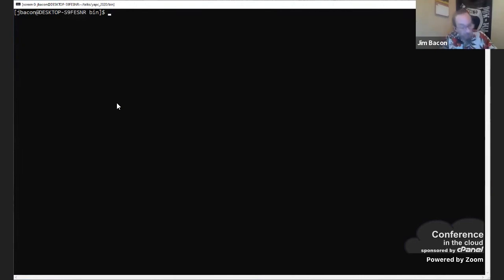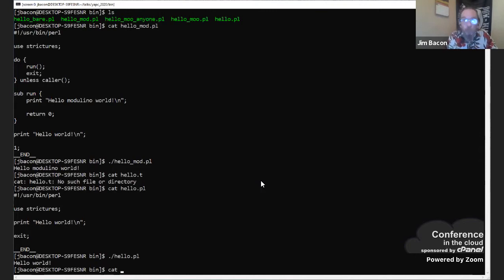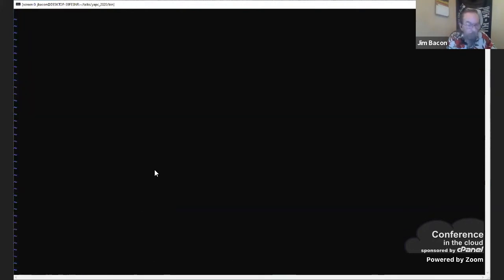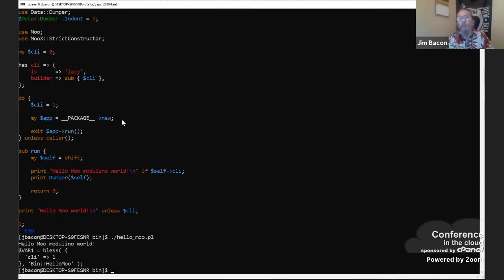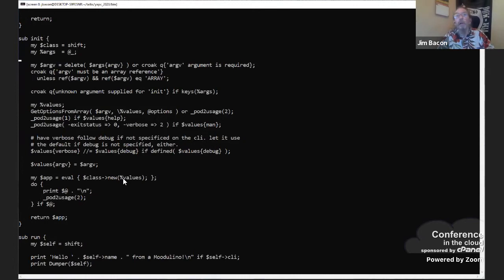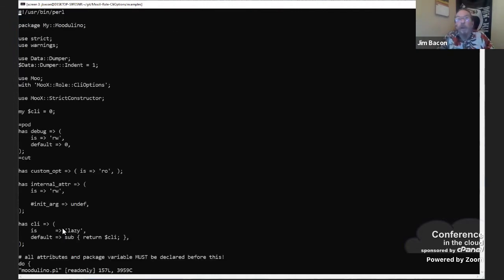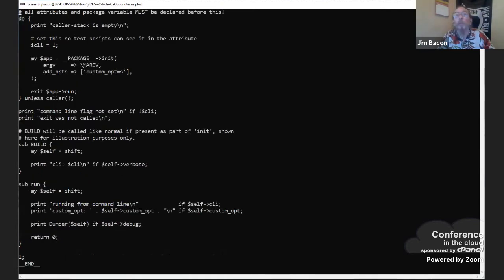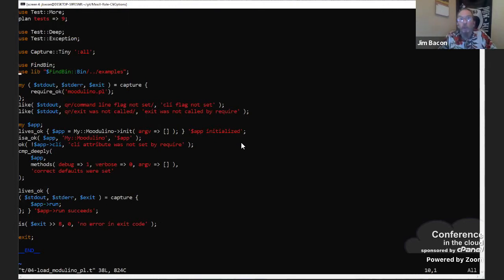Jim Bacon - Using Moo In Modulinos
The "modulino" format allows a command line script to behave like a module that can be tested with familiar test harness tools (i.e. Test::More and Test::MockModule) without executing it, often achieving very high coverage numbers. It is only natural to bring Moo to the game.

The basic idea of a “modulino” is to take advantage of the caller() function to determine if a script is being run from the command line or being included by a require statement. This allows the code to behave as either a normal script or as a module. It is the latter behavior that enables a modulino to be fully testable without having to execute it and capture the output somehow. It allows full unit testing with tools such as Test::More and Test::MockModule.

Moo brings a well-known OO framework to the party to help organize the script more like a module and provide command line parameters as object attributes.

This talk will demonstrate with simple scripts how Moo and Getopt::Long can play nice with each other and how the modulino structure benefits testing. A Role will be introduced, MooX::Role::CliOptions, to show how coding standards can be established for standard command line options.